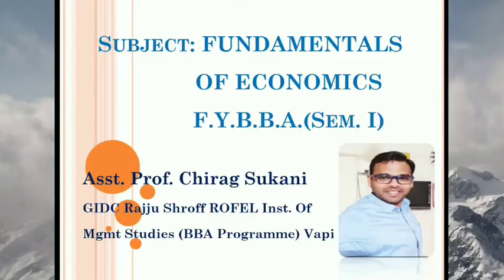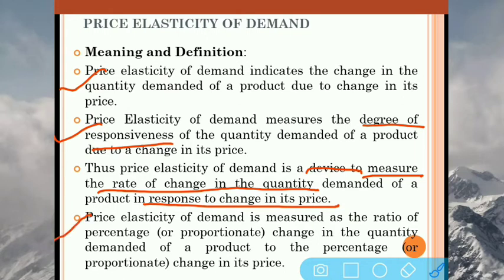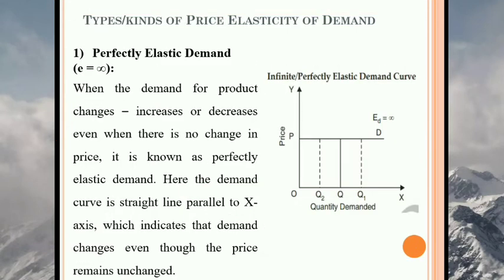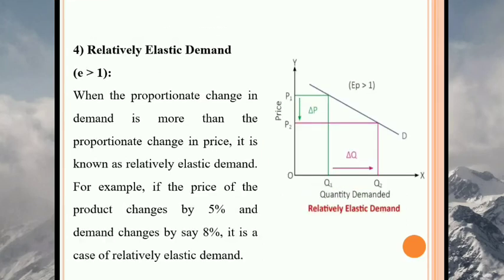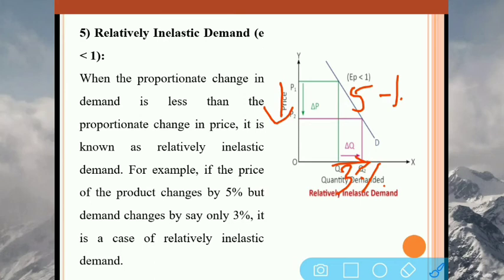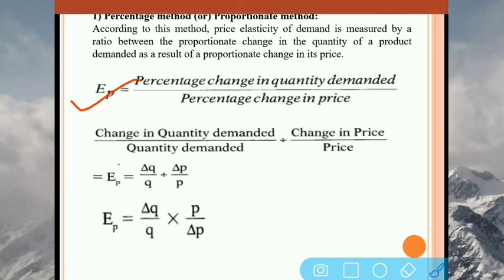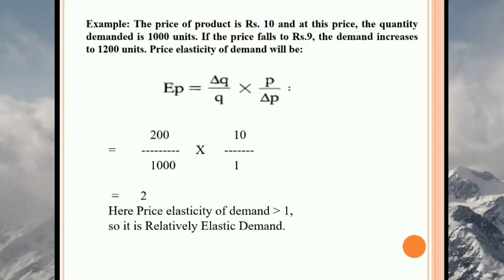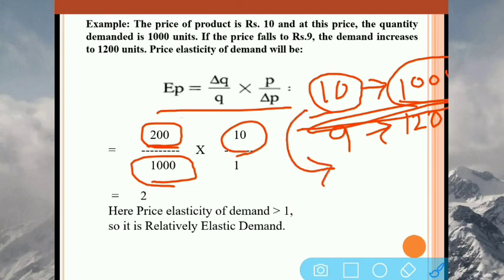Part- 2- Price elasticity of demand- meaning, definition, types, measurements method